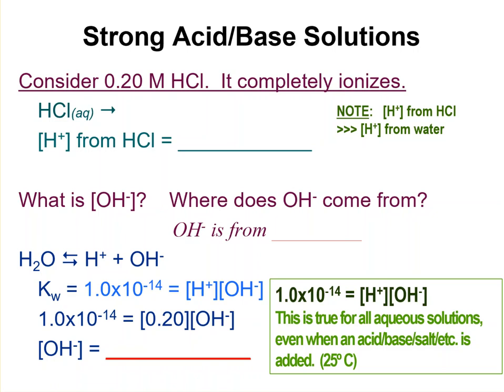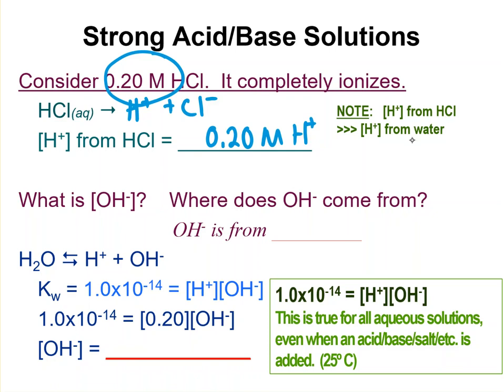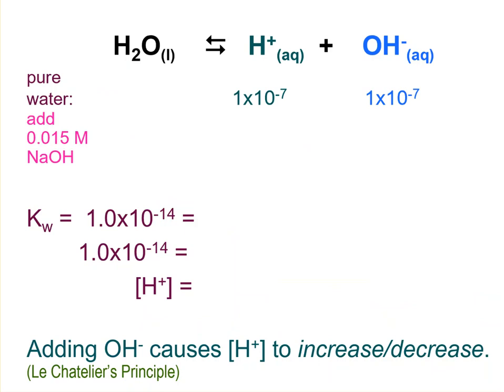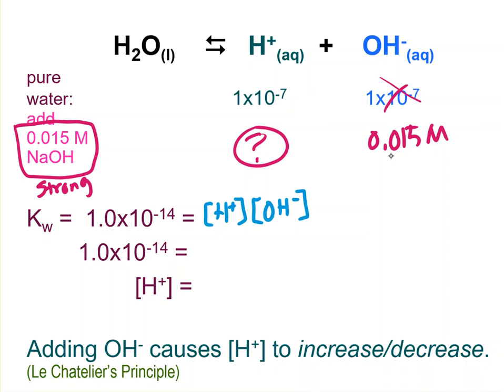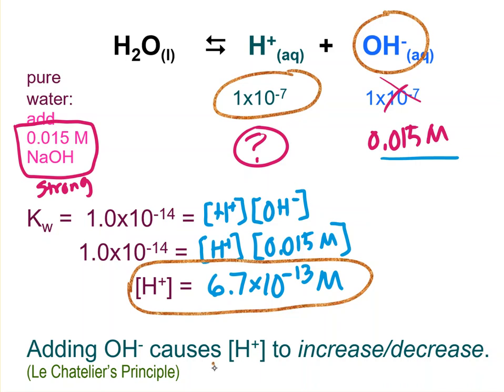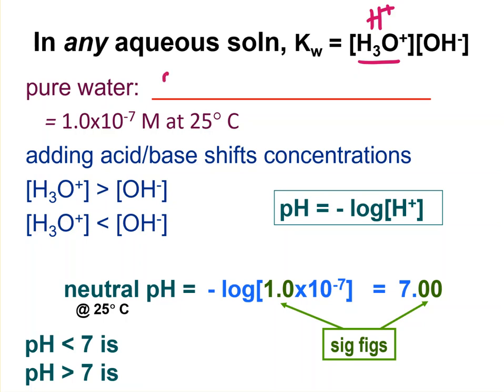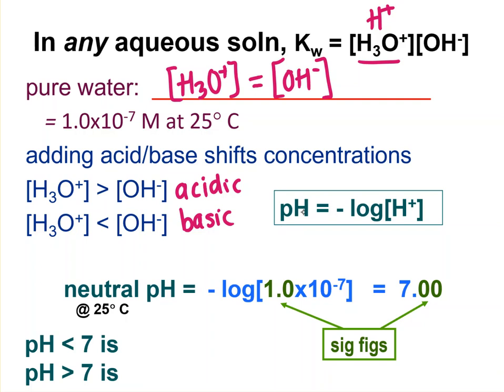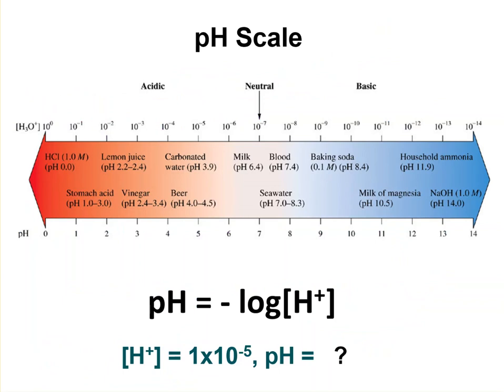equil lecture ppt 11